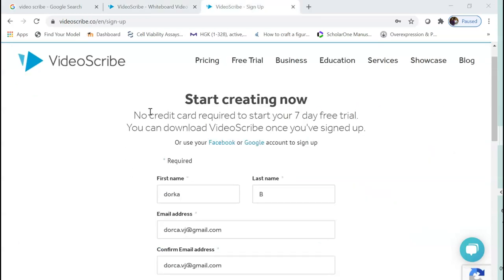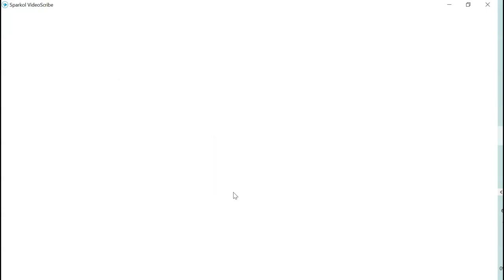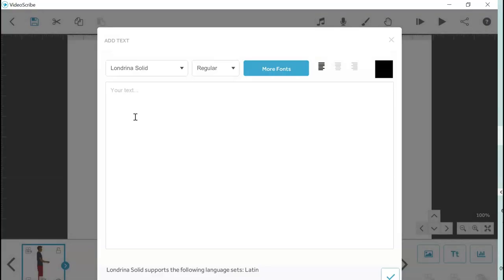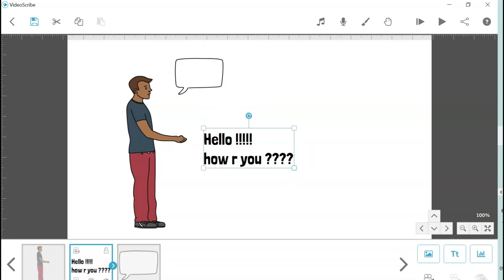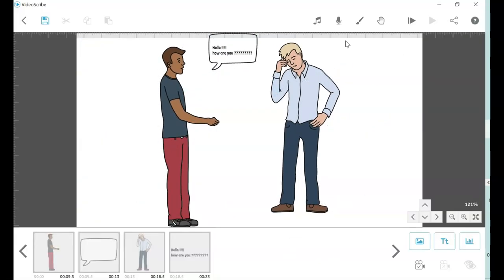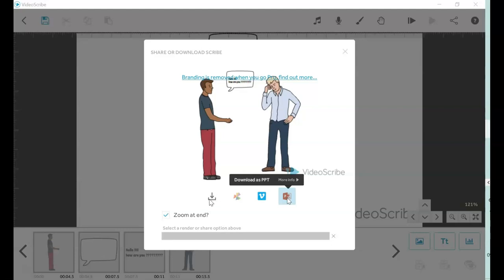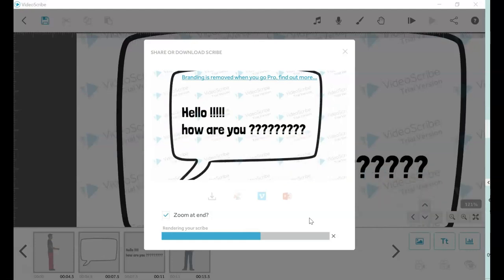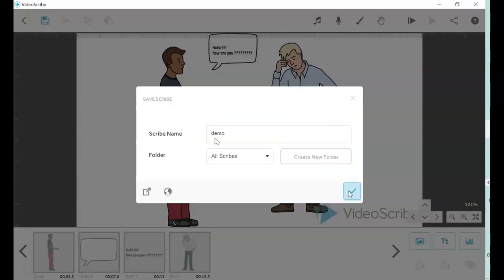How to create White Board Animation in a Day !!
Very Easy tool for effective & impressive video creation